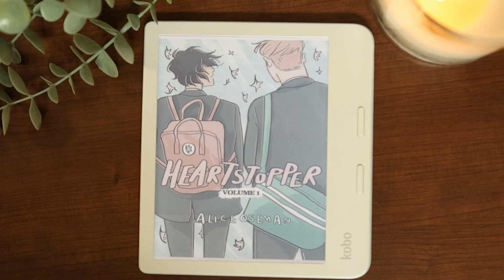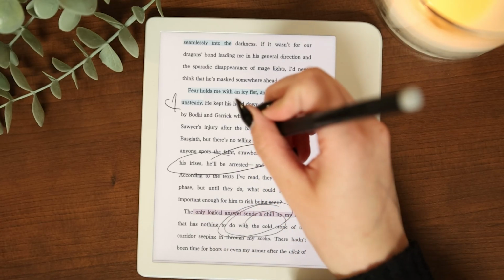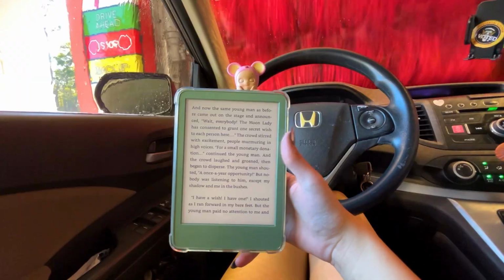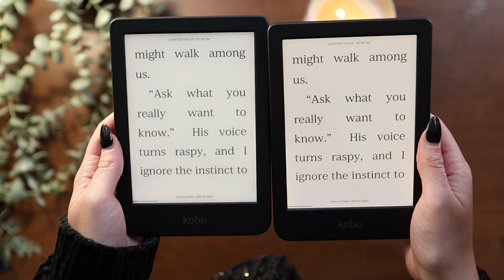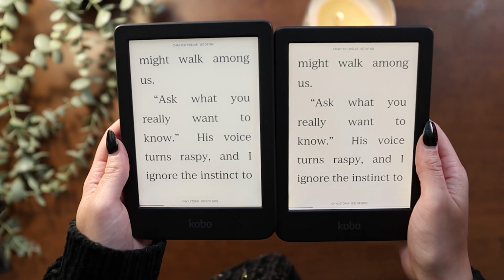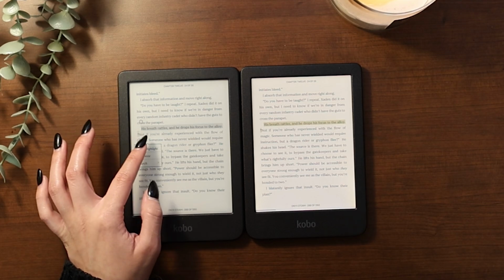My E-Reader Collection | Kindles, Kobos, ipad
⋆｡°✩ Hi Slayers! ⋆｡°✩

Behold: how much i spent, uh i mean how much i *collected* ereaders this year. Hope you enjoy a little tour of all the ways i read books digitally and can see the physical progression of my switch from kindle to kobo.

shoutout if you were also a loser in 8th grade

stay slay,
eileen x

Kobo Clara Colour
Kindle Basic
Kobo Clara Black and White
Kobo Libra Colour
Kindle Colorsoft
Kindle Paperwhite

Ereader Page turner
Kobo Libra Colour Pen
Kindle Clear Case
Kobo Clara sleep case
Kobo Clara Clear case

｡°✩ Little bio about me ⋆｡°✩
Name- Eileen
Pronouns- she/her
Age- 20
Fav Color- purple
Fav Band- Fall out boy
Fav Animal- Cats!! Or polar bears
Fav Quote- The Future is bright !
Hashtags I'm fond of